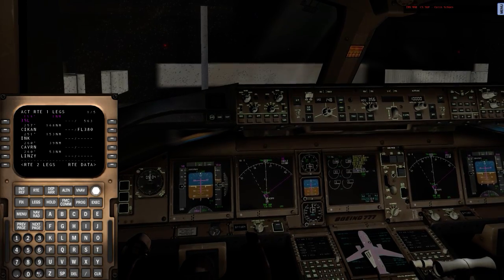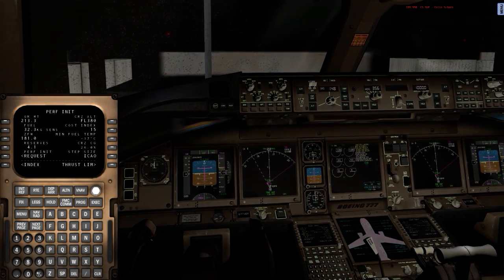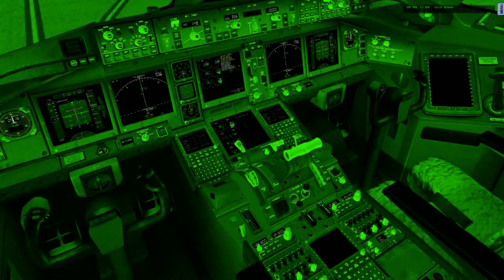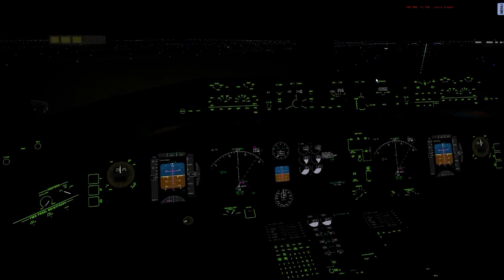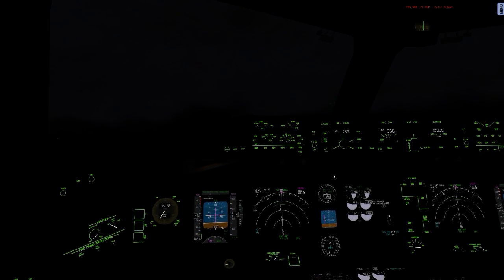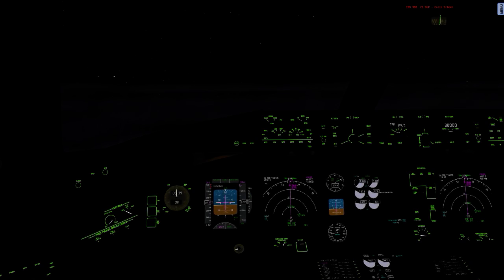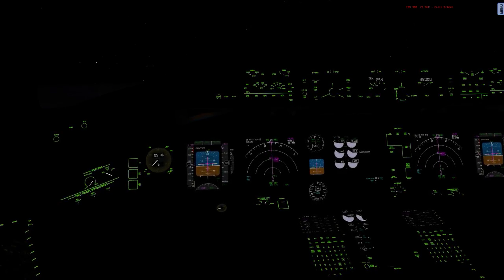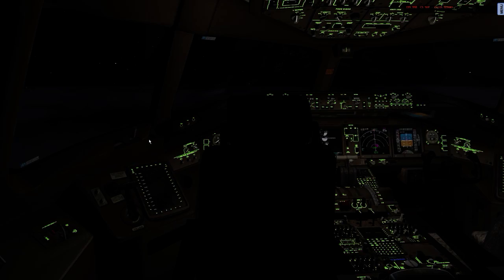X-Plane 10 | Dallas to San Francisco | B772 | VATSIM (PART 1)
I am a virtual airline pilot for Air New Zealand Virtual, with over hundreds of routes, but not only that I can fly with over tens of other airlines and hundreds more routes.

As I am looking for to make this a permanent job, it would mean a lot to me if you Subscribe, give it a thumb up and share it out with all the aviation enthusiast.

As I am still working to get everything working, there will be some minor issues but it will not affect the video quality in anyway. I broadcast most of my flight LIVE on Twitch so make sure you go and check it out (links below). If you manage to read it to this far, I would like to say thank you :)